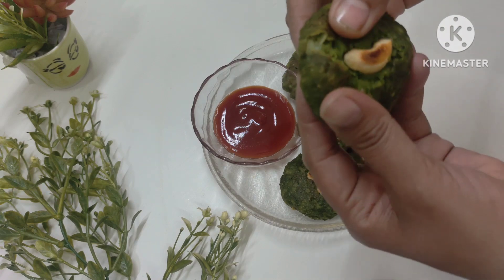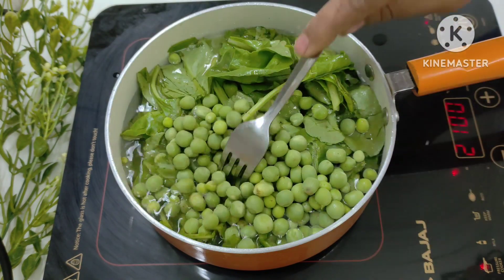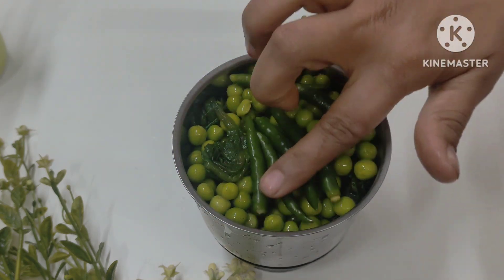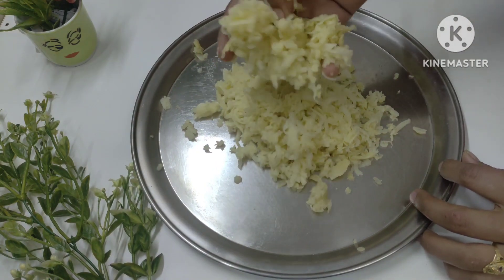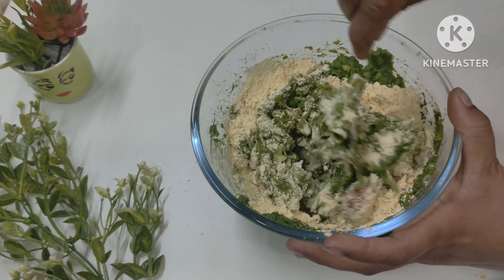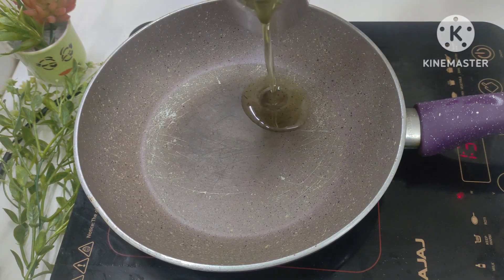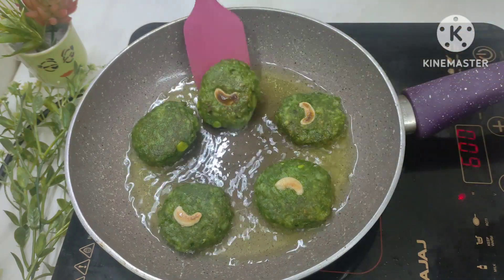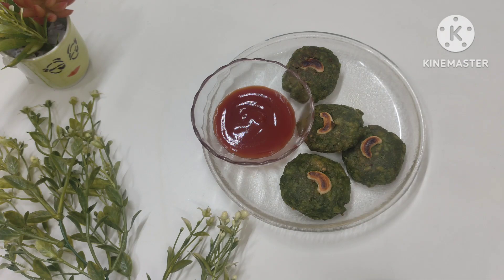समोसा पकोड़ा भूल जओगे जब होटल पार्टी वाला हरा भरा कबाब ऐस बनओगे| Veg Hara Bhara Kabab Recipe in Hindi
Suggetion videos
hara bhara kabab recipe | veg hara bhara kabab | veg kabab recipe